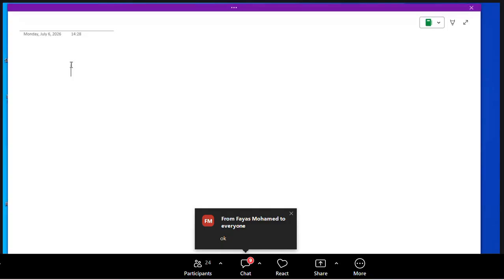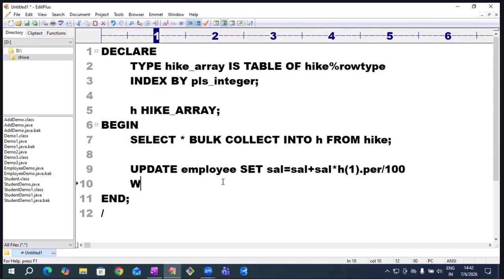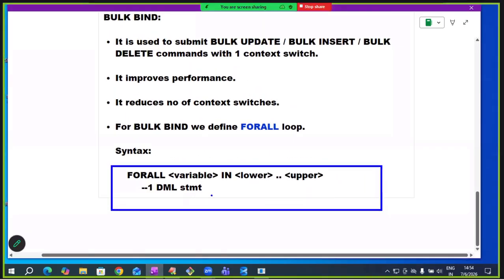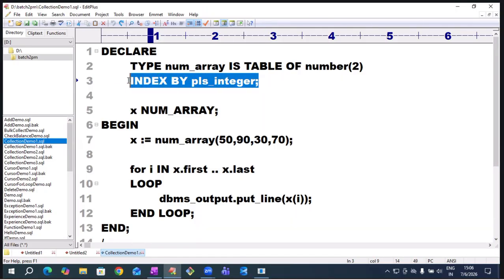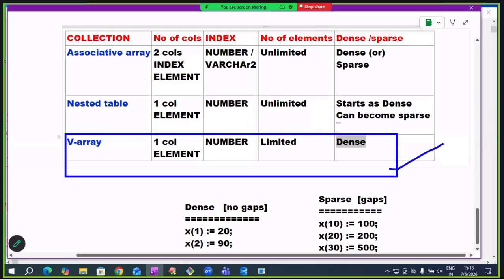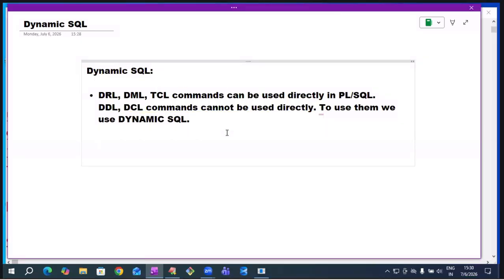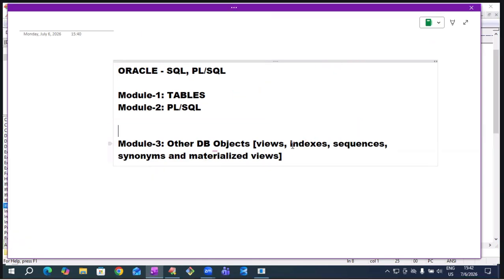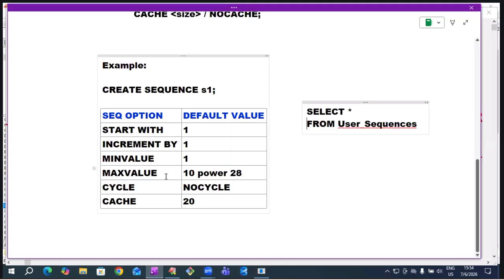Oracle (SQL & PL/SQL) @Day 58